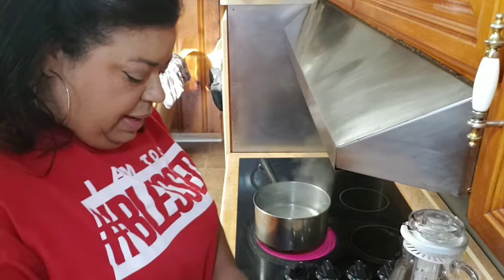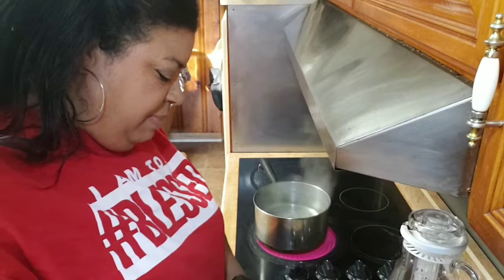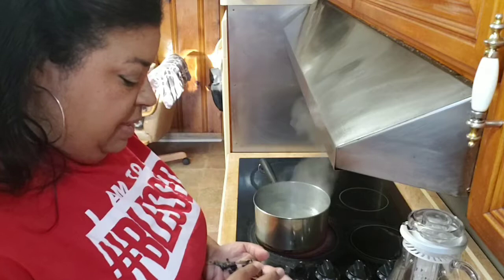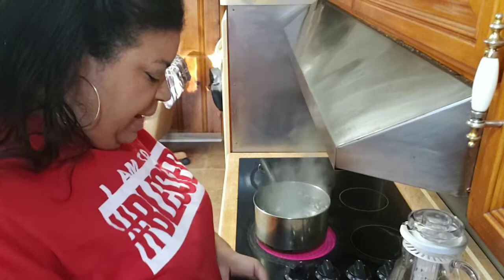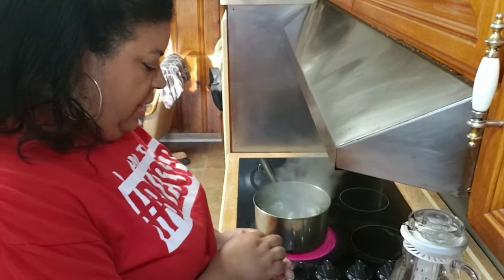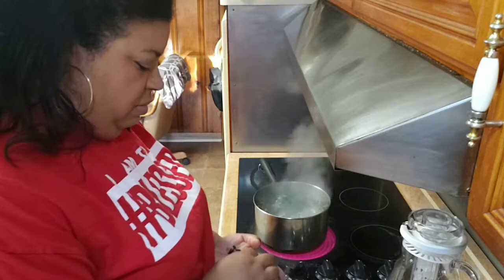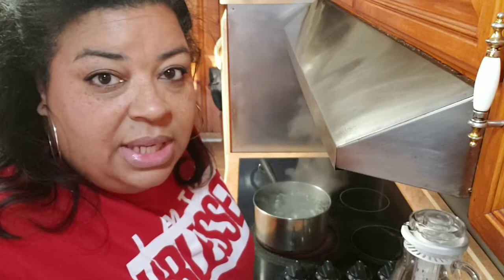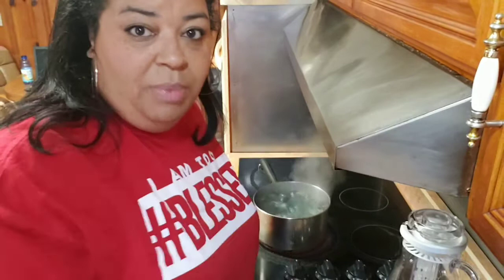How To Make Blue Ternate Tea and Rice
How to make blue tea and blue rice using the ternate pea flower.